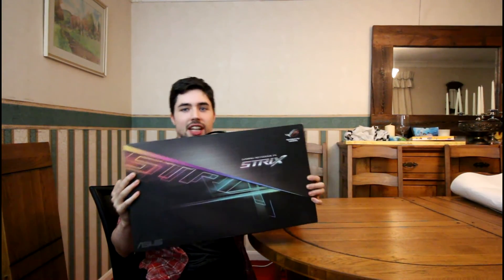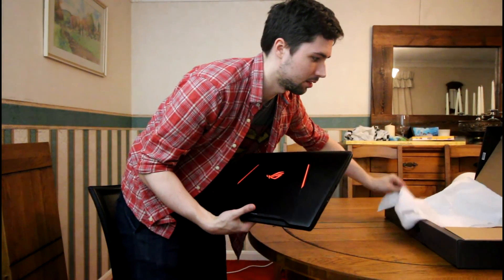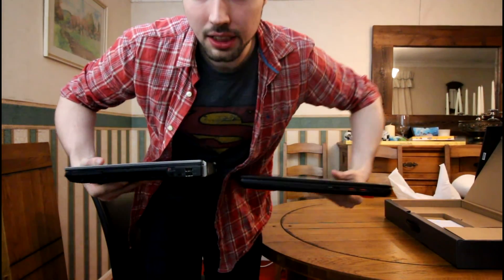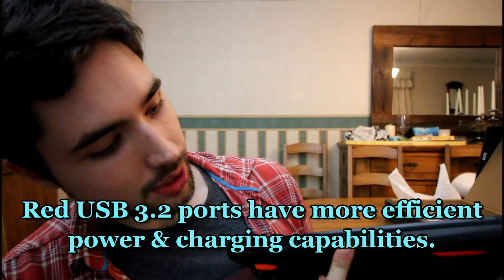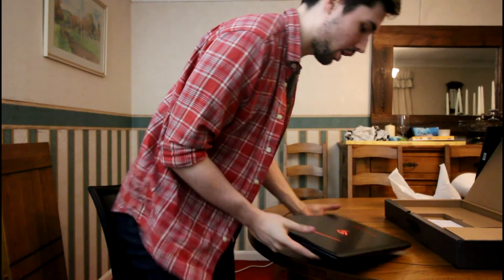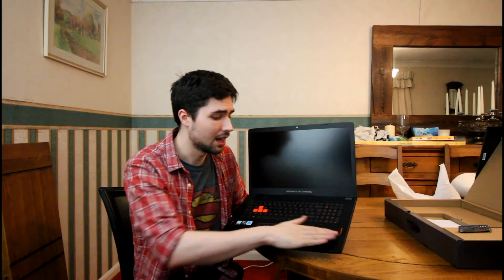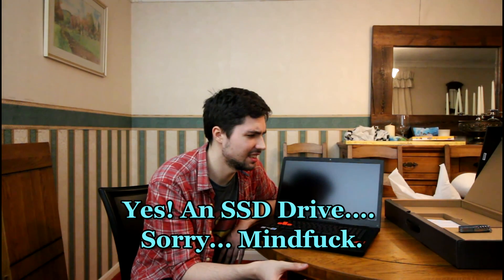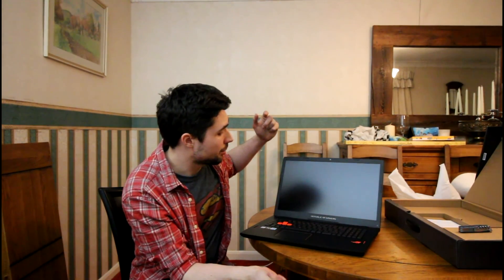Unboxing My New Travel, Gaming Laptop.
Hey guys! I'm so sorry I haven't put up any videos recently! I've been overwhelmed with so much stuff!
Don't worry though I'm back and let's get this video off with a bang! Here I'm unboxing my new gaming laptop which is orientated for travelling and video editing. It was necessary for me to buy a gaming notebook as I need to be able to edit videos for this channel as well as my new travel vlogging channel.